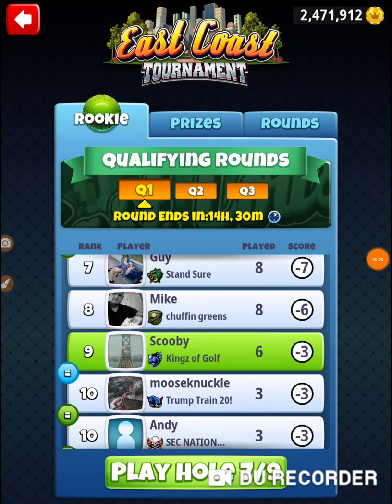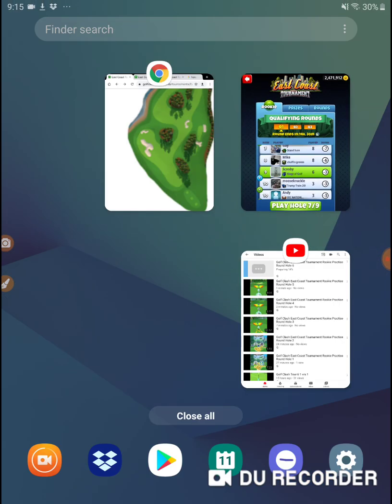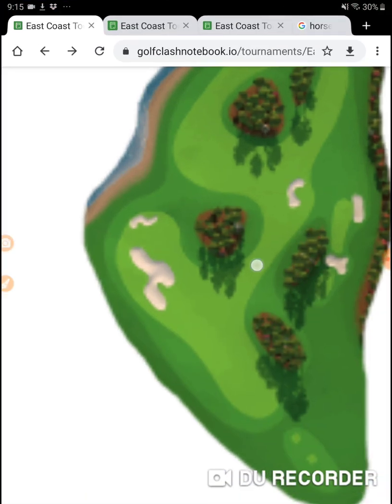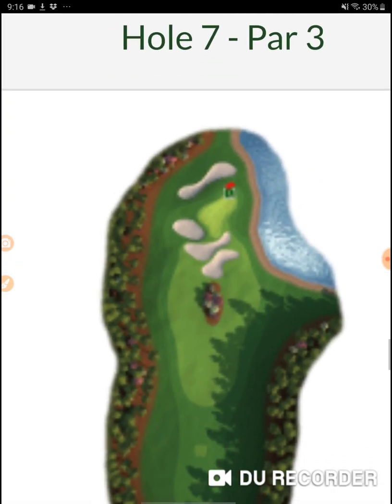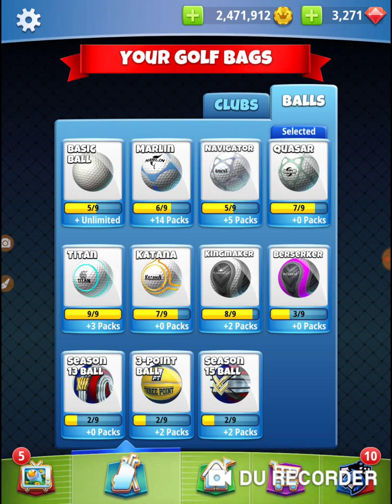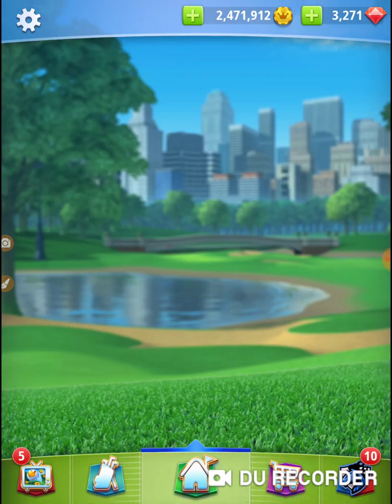Golf Clash East Coast Tournament Rookie Practice Round Hole 7